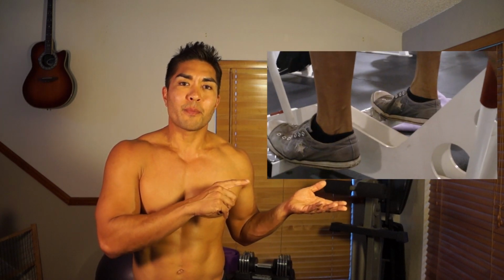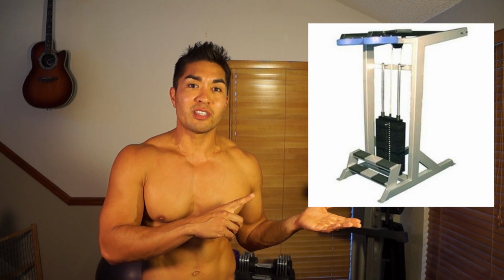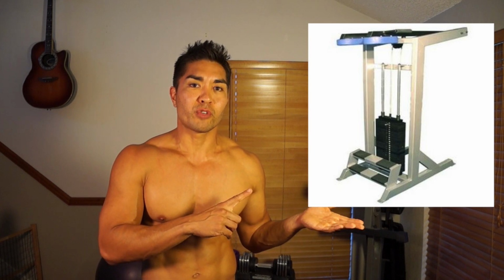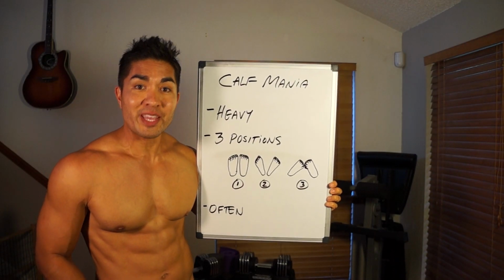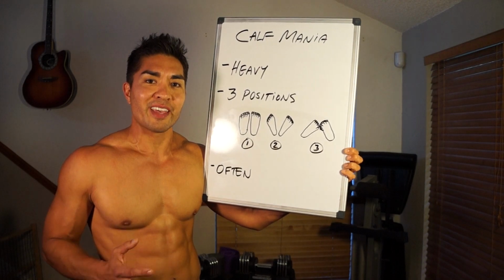HOW TO BUILD GREAT CALVES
Get my FREE Top 10 Muscle Building Tips guide right here!

I break it down for you in this simple easy to understand video about calves and how to build them. You just have to know what to do!